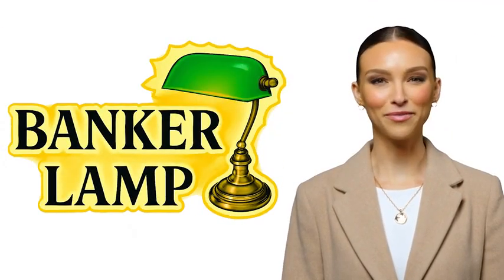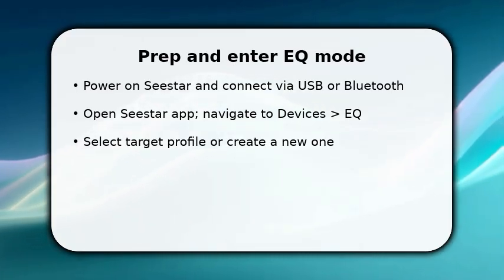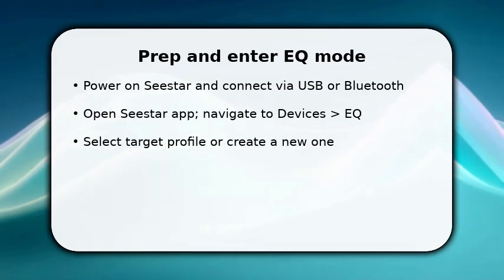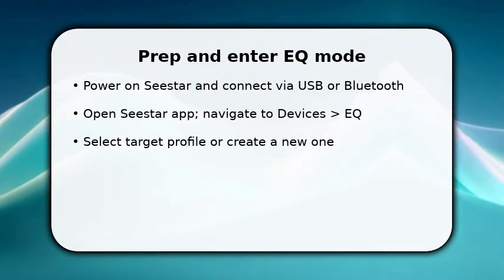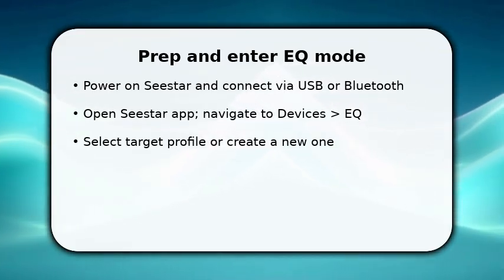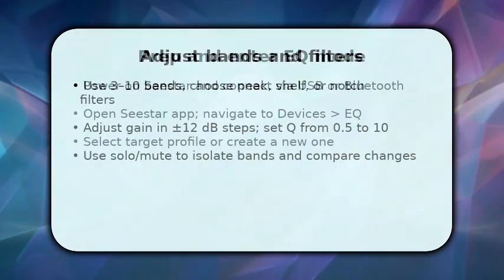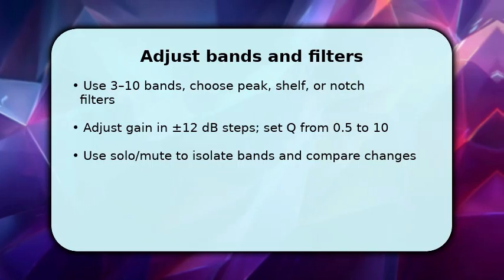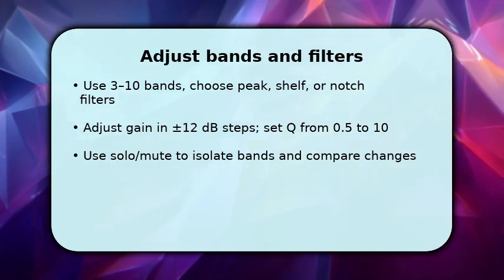How to Use the Eq Mode on Seestar (updated)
Discover the secrets of Seestar's Equalizer (EQ) mode with our latest tutorial. Learn how to adjust sound settings for an optimal listening experience on your device or software, and master various EQ presets tailored for different environments.

Seestar, Equalizer Mode, Sound Settings Adjustment, Optimal Listening Experience, EQ Presets, Audio Enhancement, Music Production Tutorial, Home Theater Sound Optimization, Digital Audio Workstation (DAW), Frequency Balancing